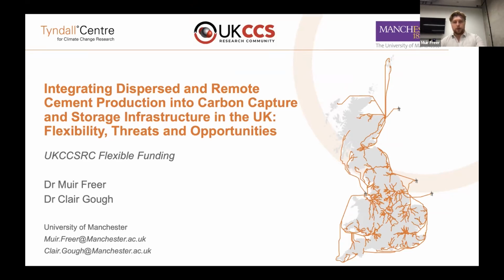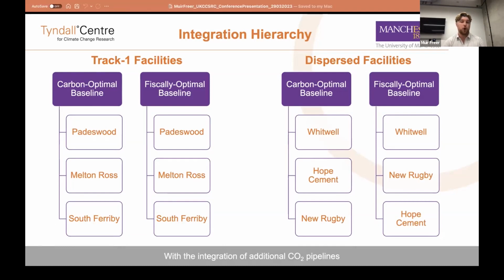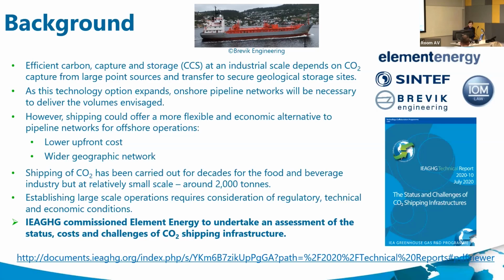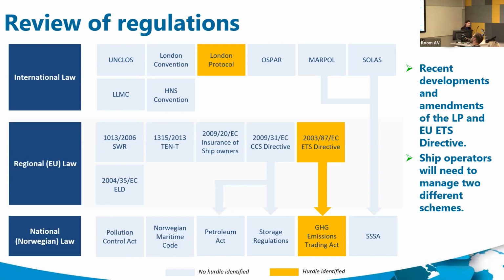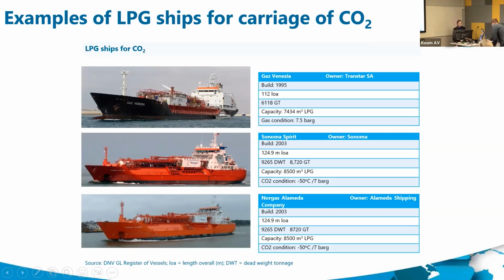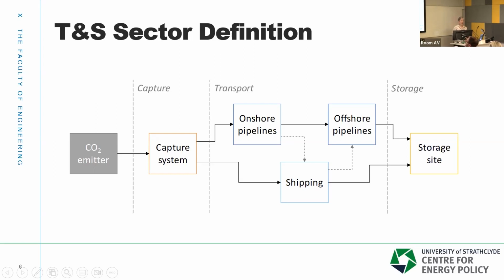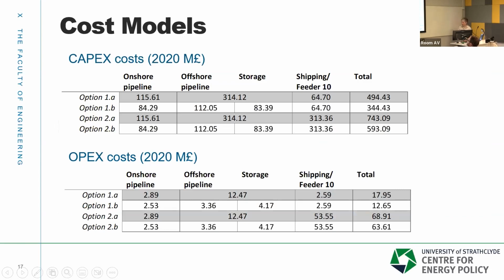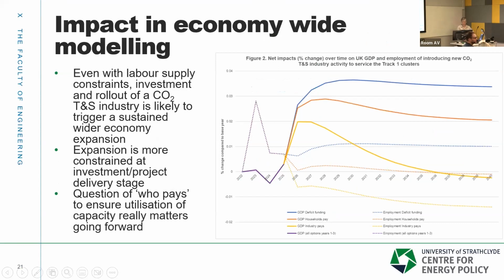UKCCSRC Spring 2023 conference - Parallel 2b: CO2 Transportation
Speakers - Julia Race (University of Strathclyde), Muir Freer (University of Manchester) and Jasmin Kemper (IEAGHG).  Chaired by Ben Wetenhall (UKCCSRC and Newcastle University).

Recorded at the UKCCSRC Spring 2023 Conference "CCS from geographically dispersed industries", at Cardiff University, on 28-29 March 2023.